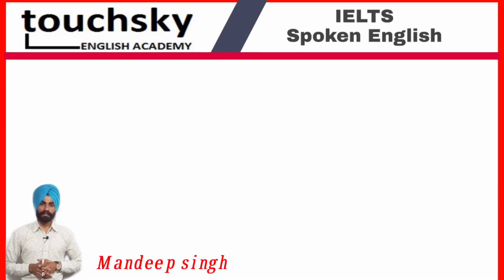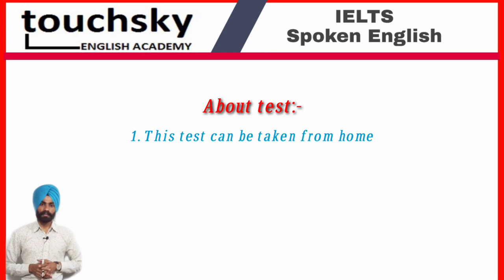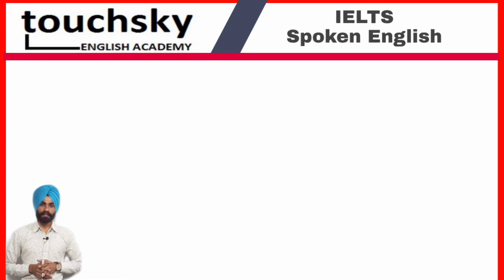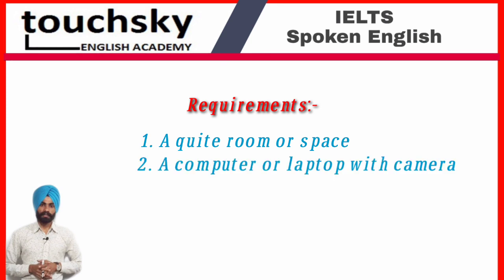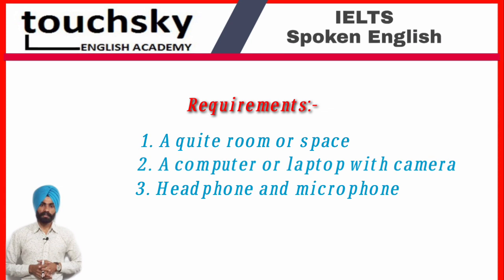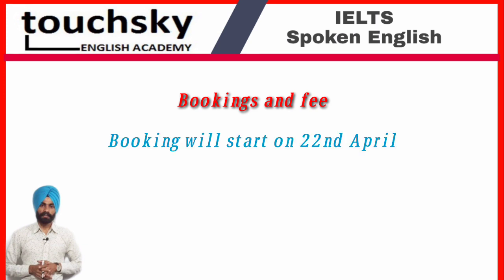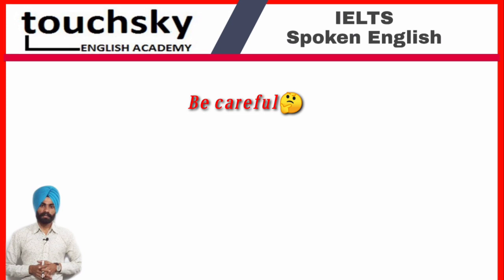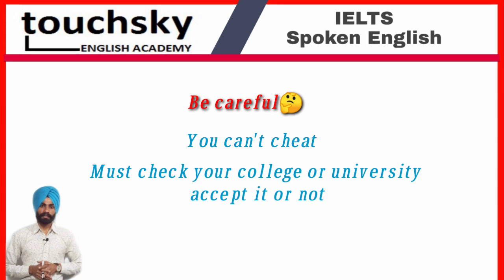IELTS from home# IELTS indicator# IELTS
IELTS has introduced a new test for students who are aspiring to take IELTS during lockdown. Watch this video for complete information.